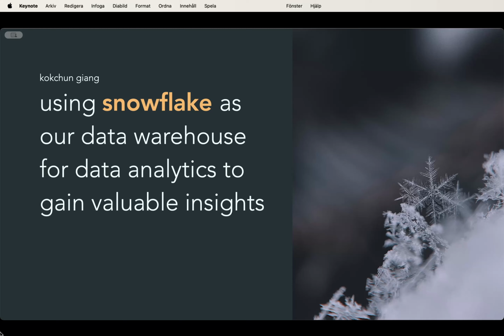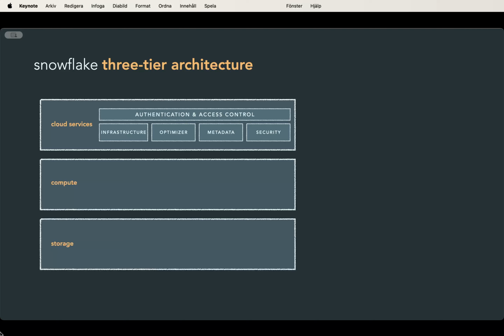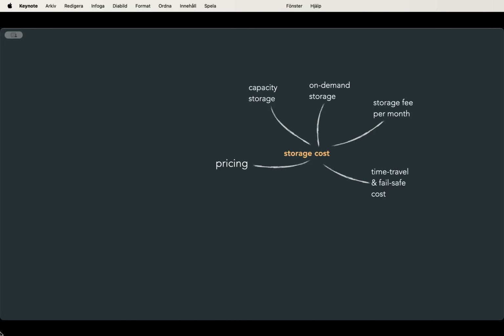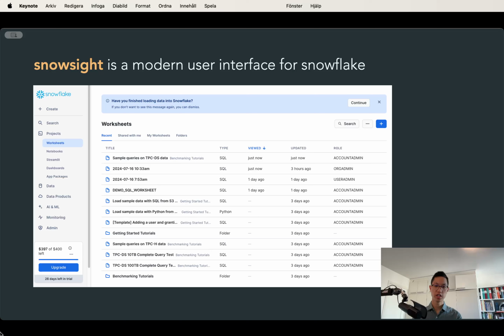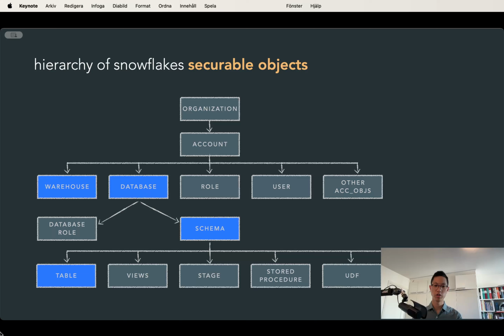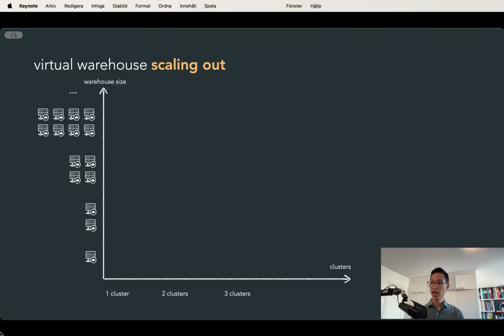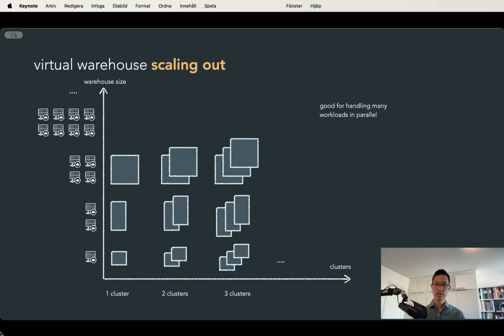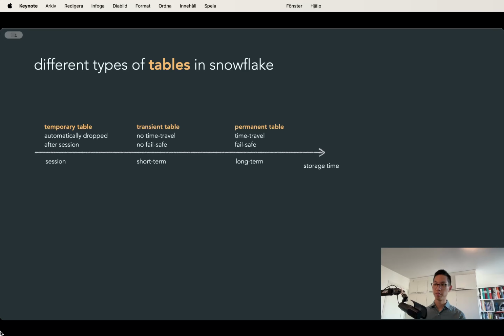Snowflake introduction (theory)